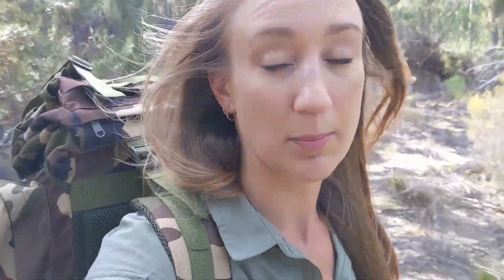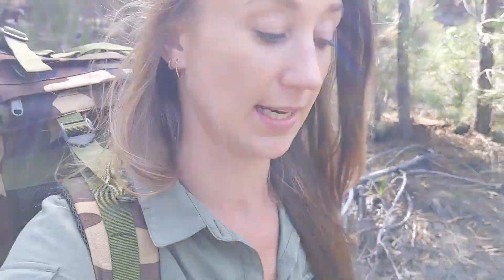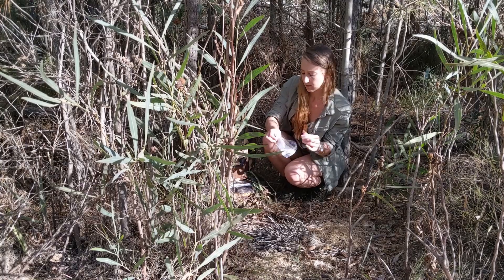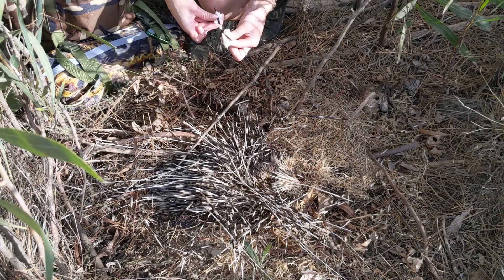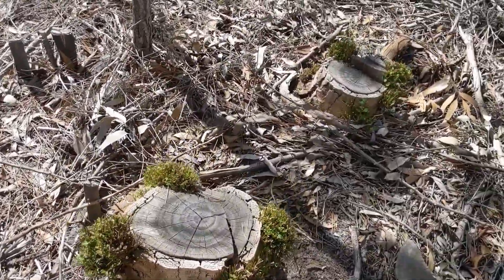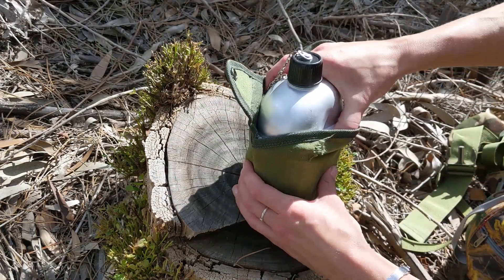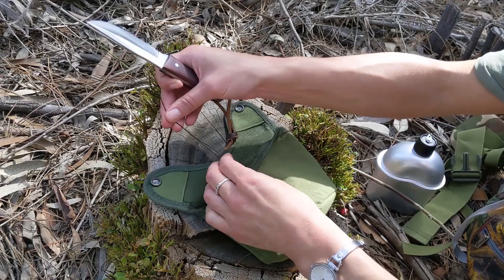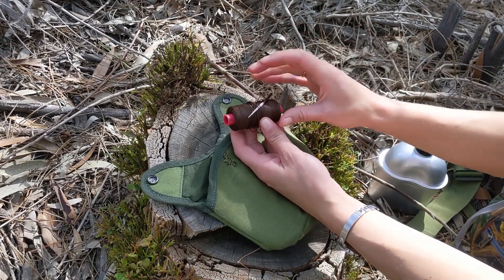BUSHCRAFT GEAR REPAIRS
In this video I show you how to make a needle from a porcupine quill in order to sew up your gear in the bush. If you love nature like I do, I've also got some interesting facts about porcupines and our African wilderness for you.

Woodland Camo 65L Hiking Bag with Waterproof Cover

Muela Bison Knife

Craghoppers Unisex Salado Hi Boots

Craghoppers Nosilife Ladies Adventure Shirt

Aluminium canteen cup

She’s skilled in the crafts of home and hearth,
diligent in homemaking.
She’s quick to assist anyone in need,
reaches out to help the poor.
She doesn’t worry about her family when it snows;
 their winter clothes are all mended and ready to wear.
Proverbs 31V19-21